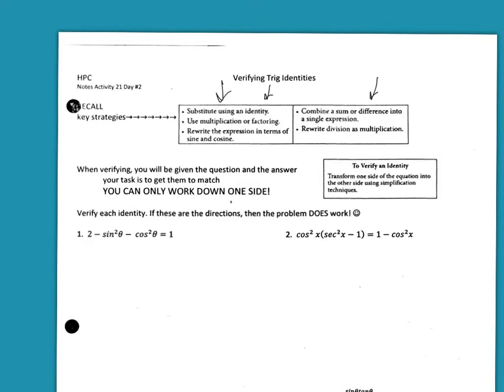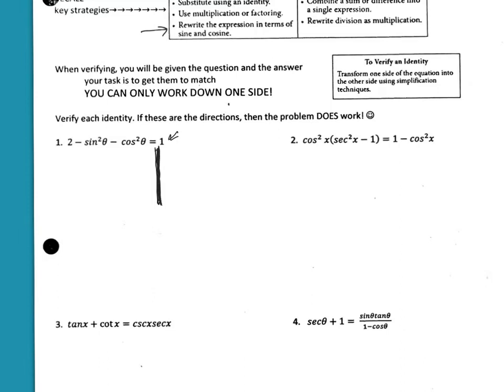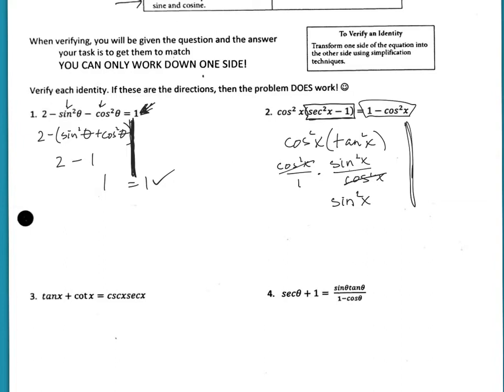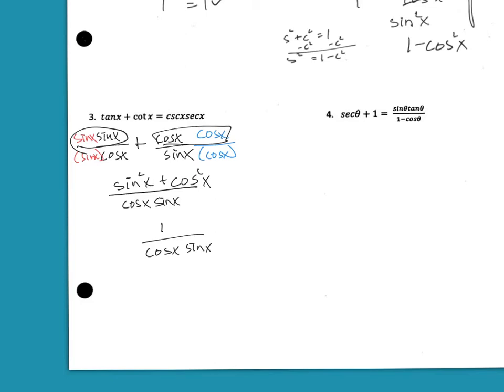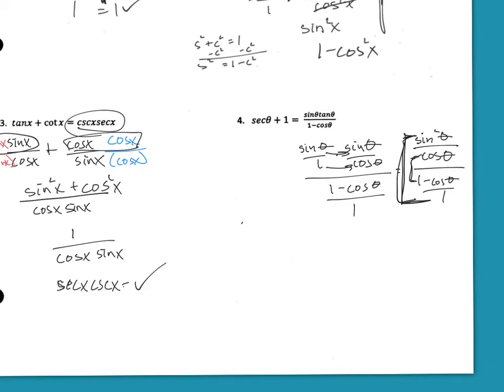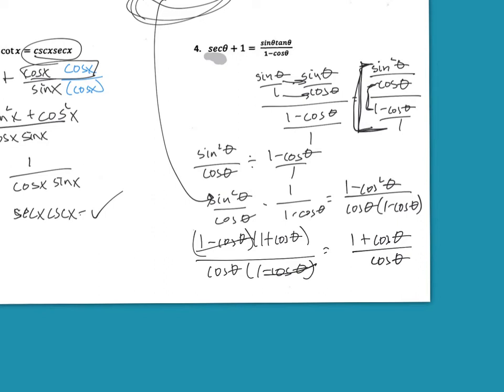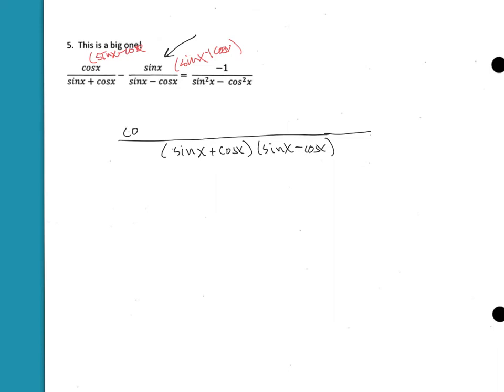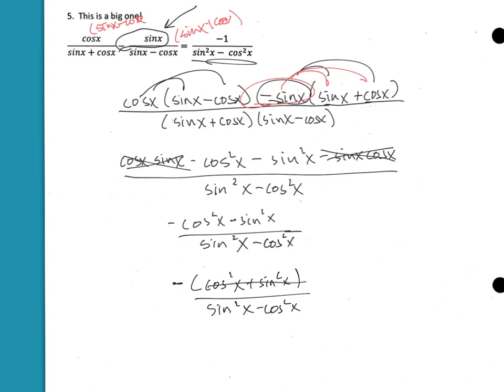HPC notes Act21 day #2